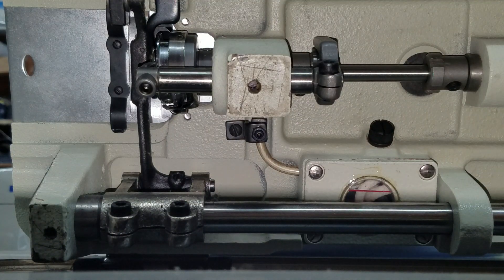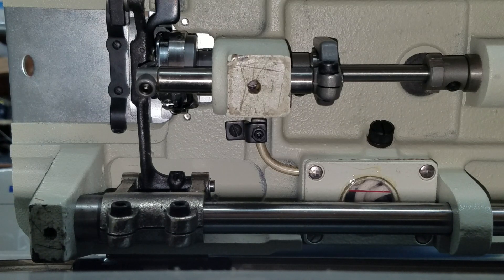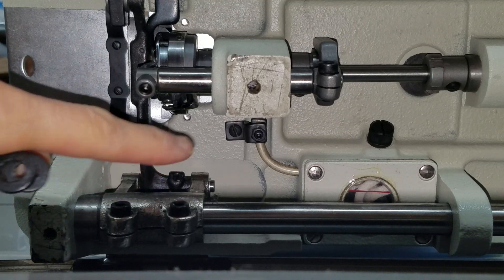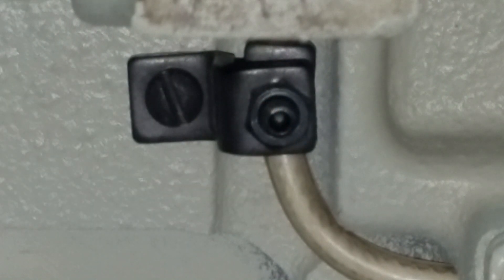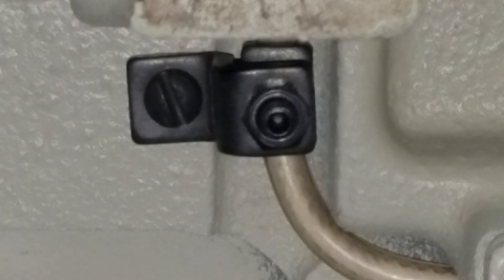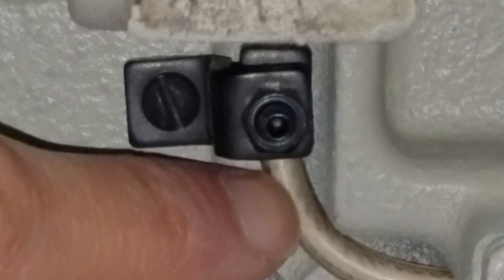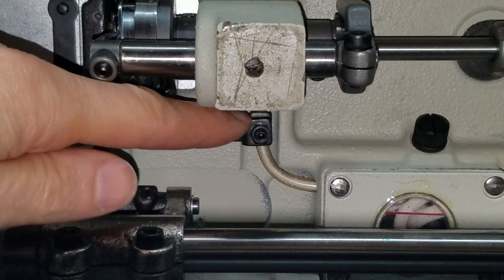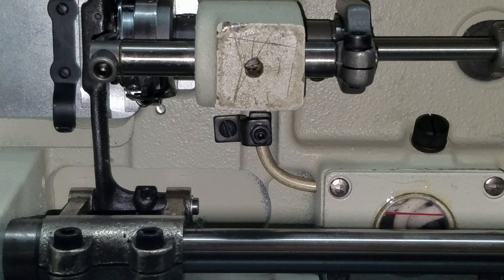Adjust oil flow to hook assembly on a Seiko STH-8BLD-3 (Consew 206RB)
This video briefly explains how to increase or decrease the amount of oil flowing to the hook assembly on a Seiko STH-8BLD-3 or a Consew 206RB.